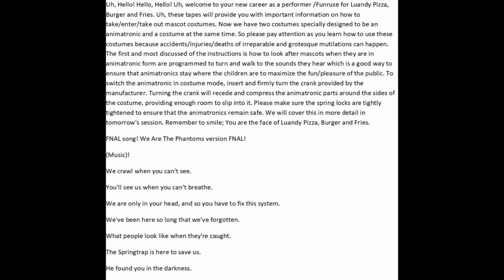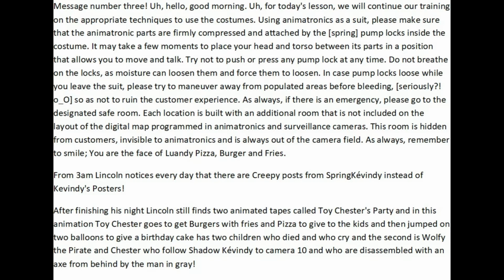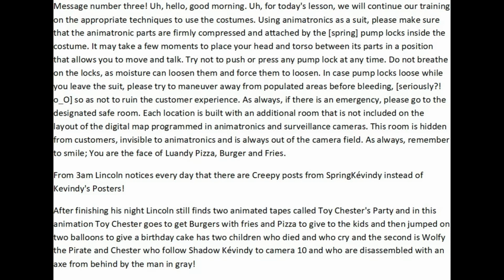Five Nights At Luandy's English Part 7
What will happen next?